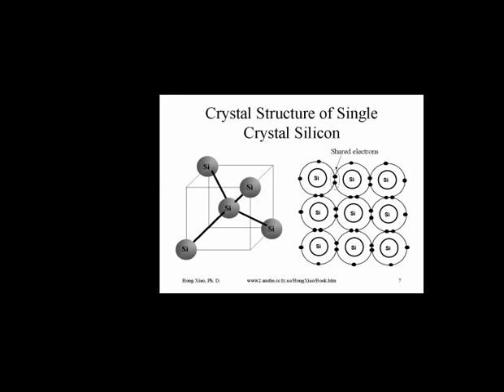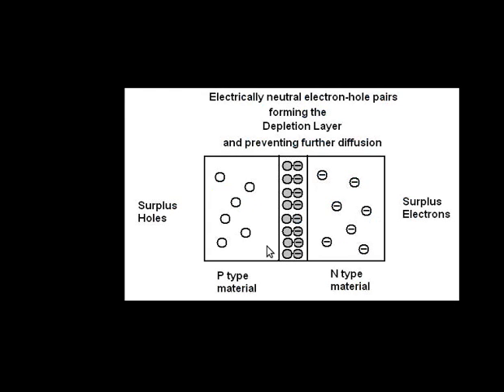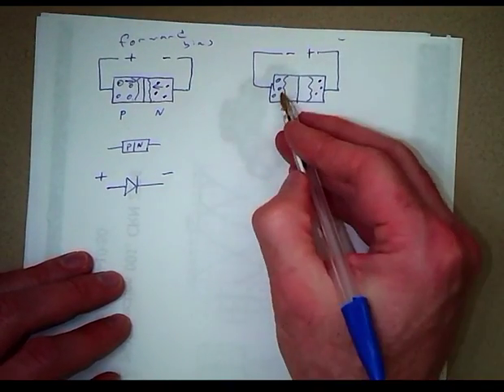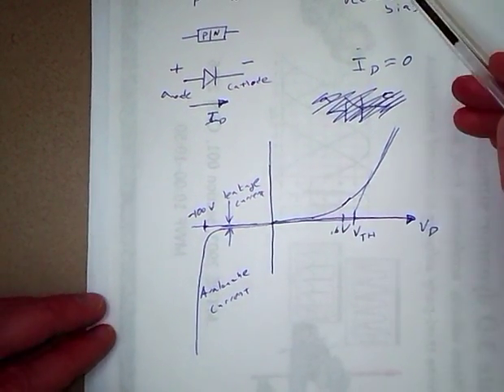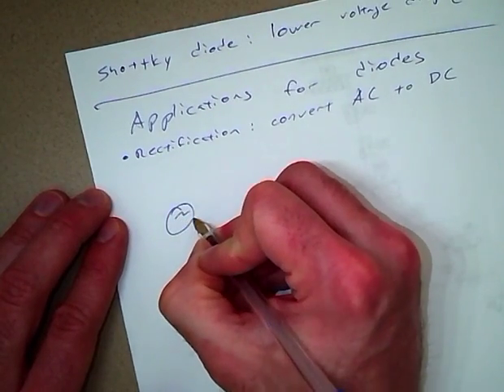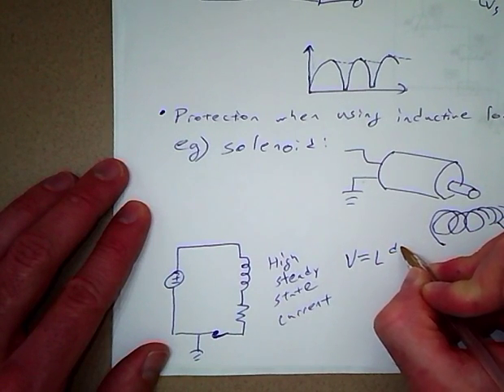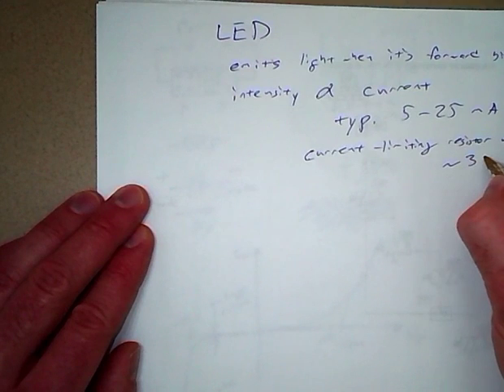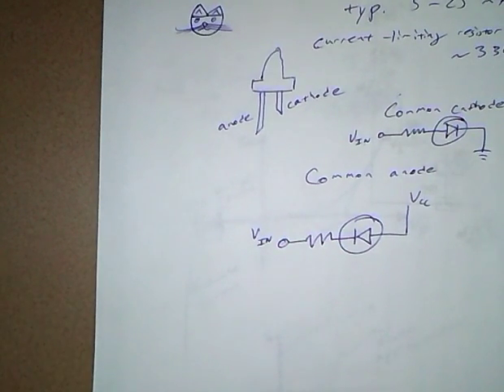Lesson A --- diodes and LEDs